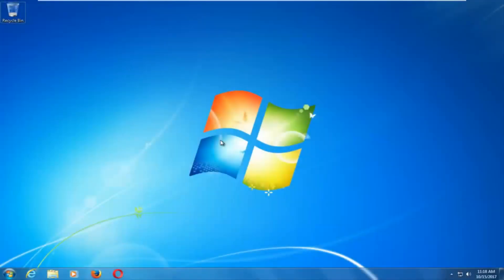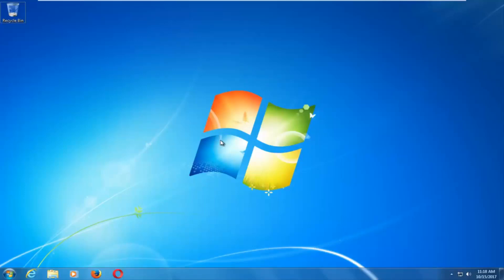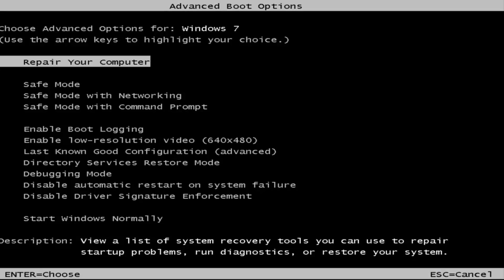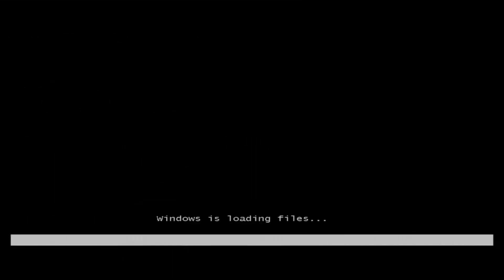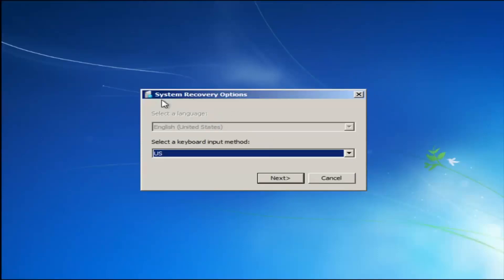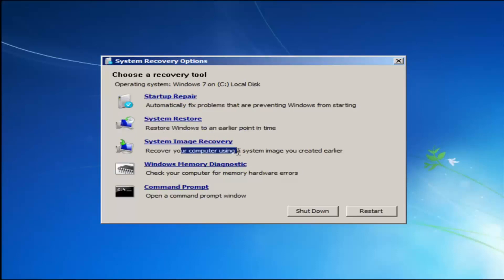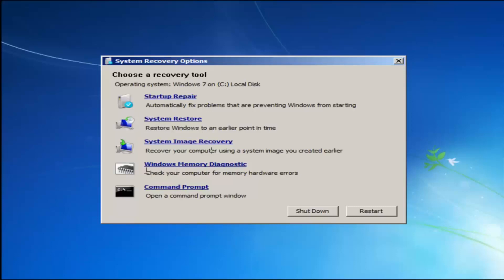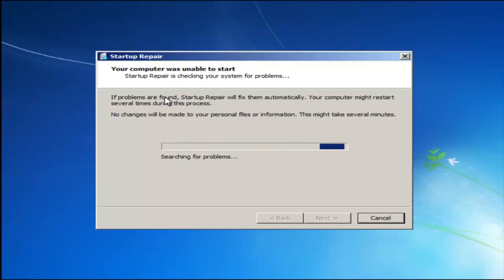How To Repair Windows 7 And Fix All Corrupted file With CD/DVD Tutorial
The Startup Repair tool repairs Windows 7 by replacing important operating system files that might be damaged or missing. Startup Repair is an easy diagnostic and repair tool to use when Windows 7 fails to start properly.

This tutorial will apply for computers, laptops, desktops, and tablets running the Windows 7 operating system. Works for all major computer manufactures (Dell, HP, Acer, Asus, Toshiba, Lenovo, and Samsung).